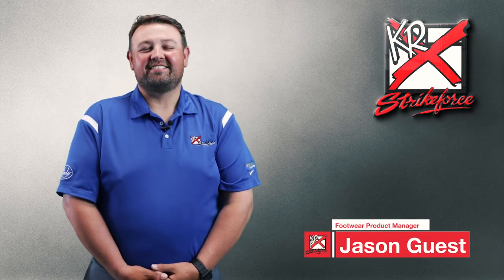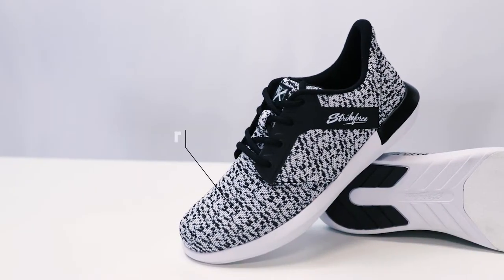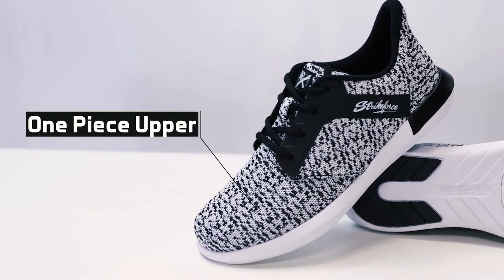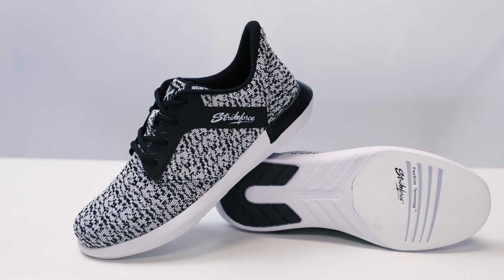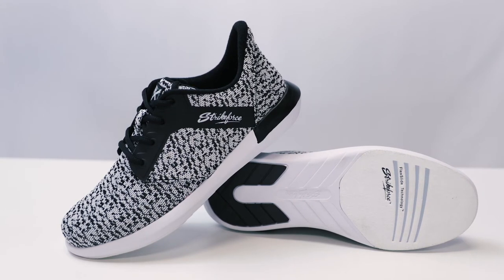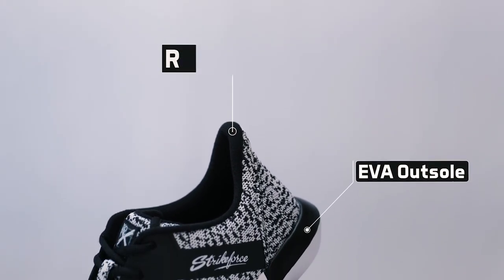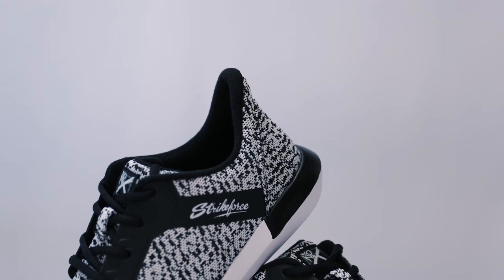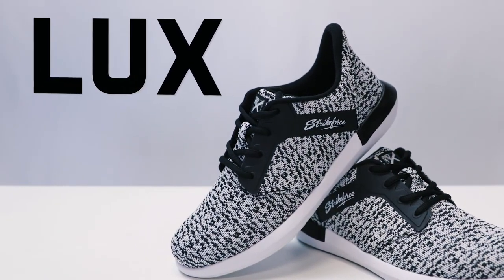LUX Women's Bowling Shoes | KR Strikeforce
With modern styling and Komfort-Fit™ construction the Lux will have you looking and feeling great!

40% Lighter Than Comparable Rubber Outsoles!
Stylish and lightweight Knitted Mesh upper
High back heel and collar design for extra support and performance
Lace-up design with Komfort-Fit™ construction
CMEVA outsole for a light and comfortable fit
#8 white microfiber slide pad on both shoes with FlexSlide Technology™
Open cell foam deluxe footbed for maximum comfort
2-YEAR Warranty
L-078 Lux White/Black RH Medium